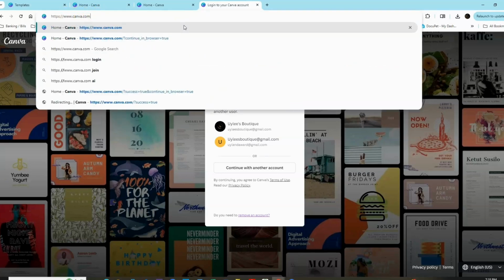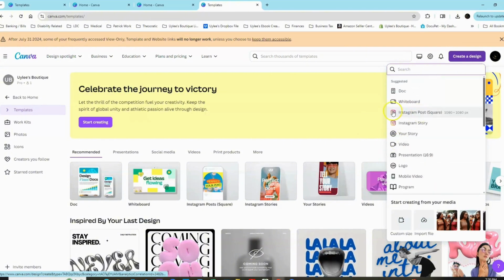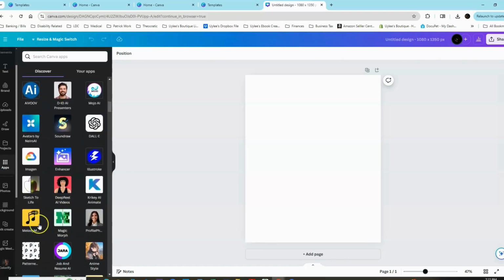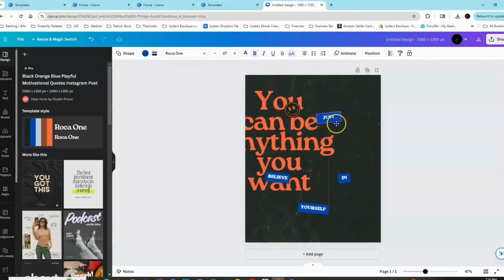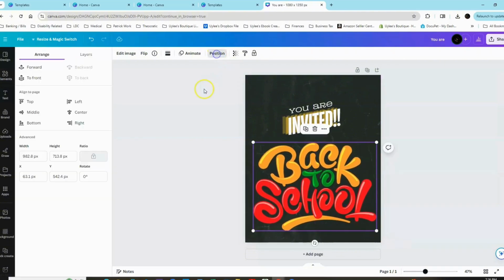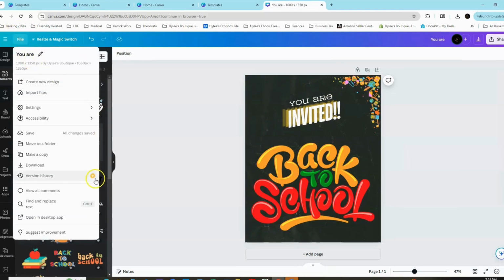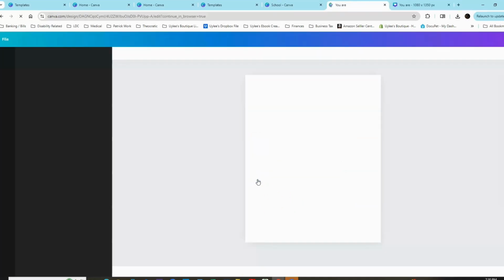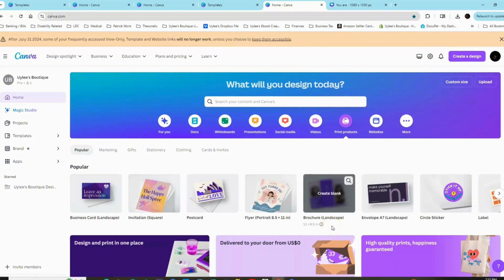Canva Basics: Your First Design in 10 Minutes!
Welcome to our Canva Basics tutorial! In this video, we'll guide you through everything you need to know to get started with Canva, the powerful and user-friendly design tool. Whether you're a complete beginner or looking to refresh your skills, this tutorial will cover the essentials, from signing up to creating your first stunning design in just 10 minutes!

We'll explore Canva's dashboard, show you how to navigate the interface, and demonstrate how to use templates to create eye-catching designs quickly. You'll learn how to customize text, images, and colors, making your designs truly unique. By the end of this tutorial, you'll have the confidence to create beautiful graphics for social media, presentations, and more!